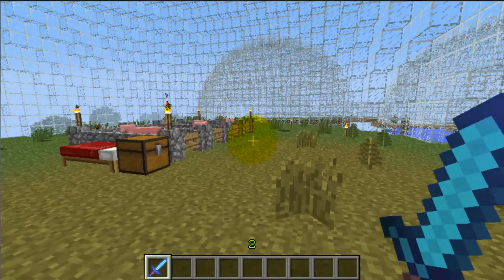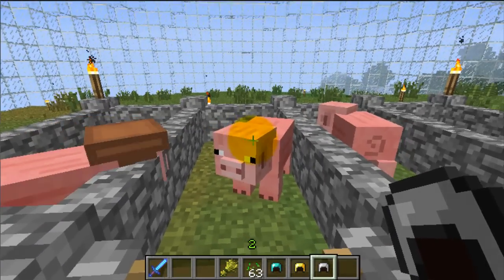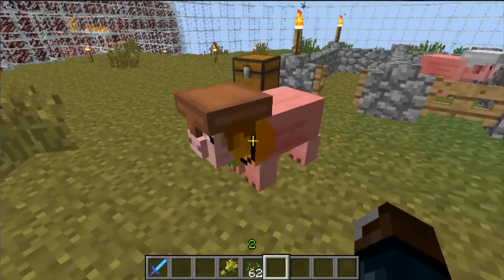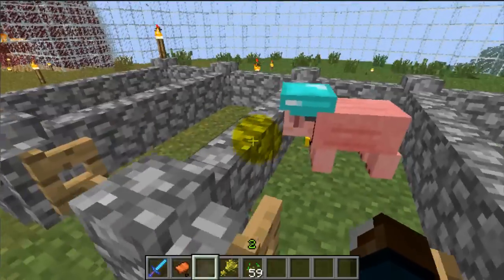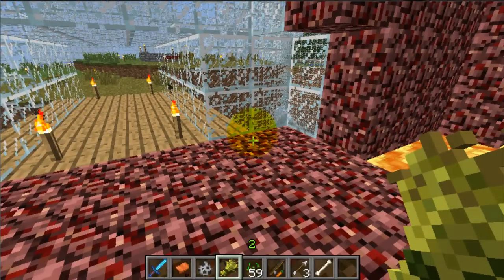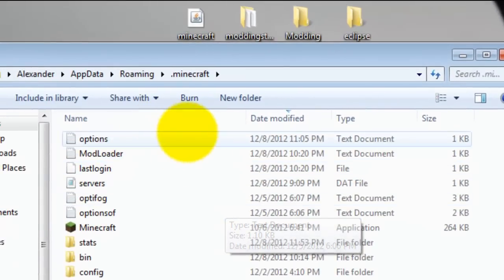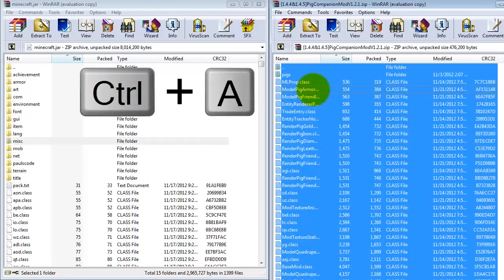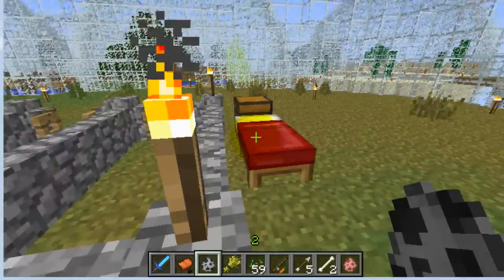Minecraft [Mod Showcase] : Pig Companion Mod 1.4.5 Review and Tutorial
Whats Up Every one today im bringing you a Mod Review on the Pig Companion Mod by SimJoo for minecraft 1.4.5  i hope you enjoy this Mod its been a fun mod to play around with.

Downloads:Enjoy Make Sure to Check out the Description there is still more

Partner with SocialBlade Today!